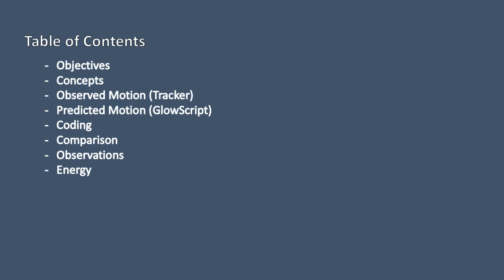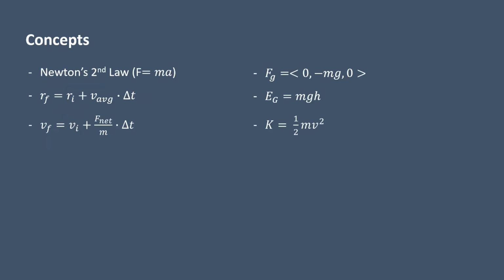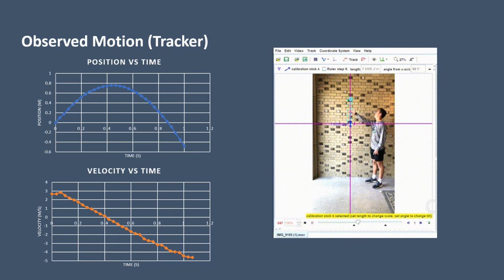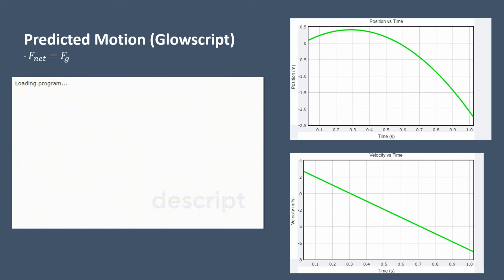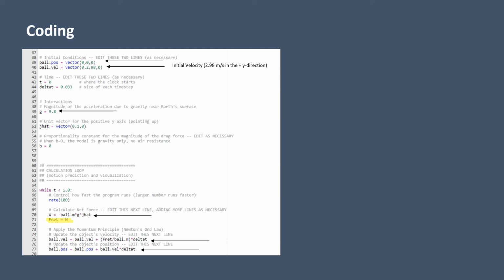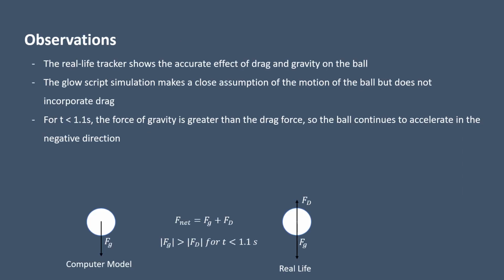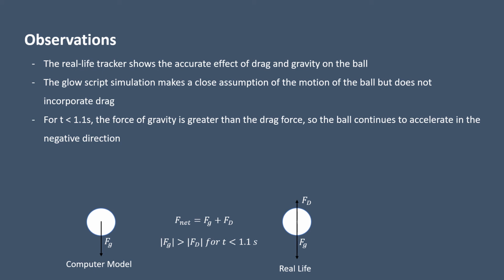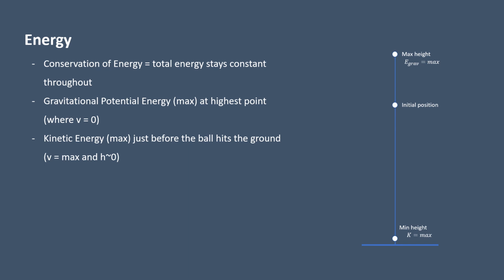Georgia Tech - Physics 2211 - Lab 5 Video Report: Choose your Adventure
Please use headphones to watch this, I don't know why but it does not work without headphones. I've tried re-recording it but nothing changes and you can not hear it out of the regular computer speakers.